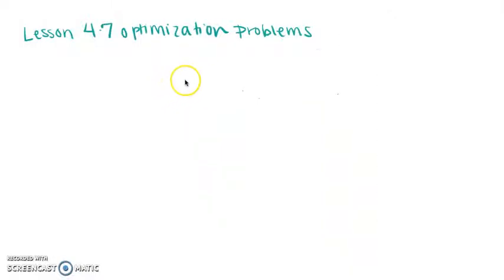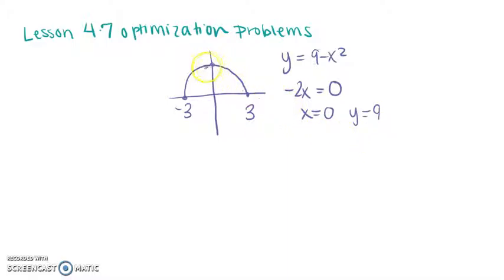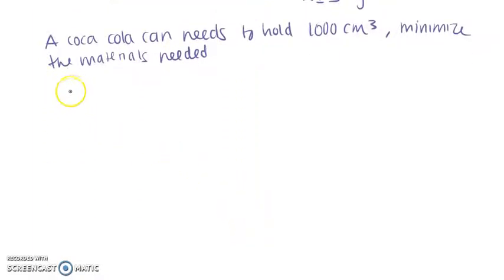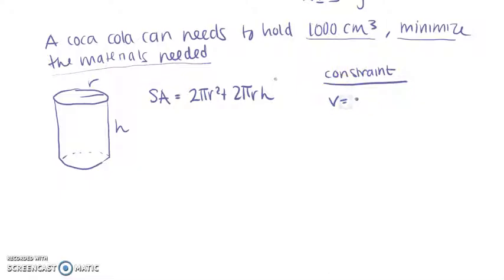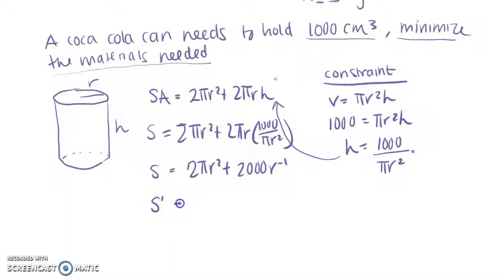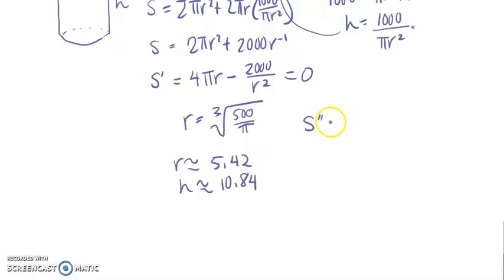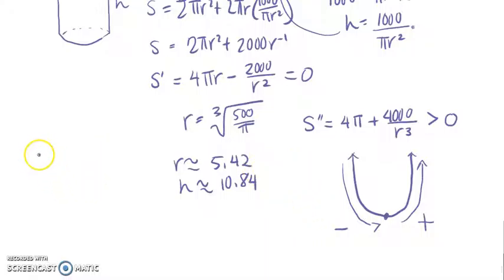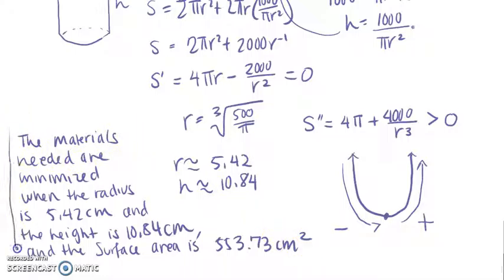lesson 4.7 optimization problems